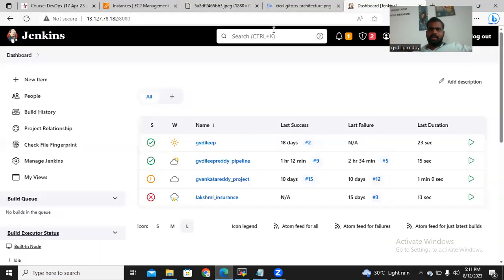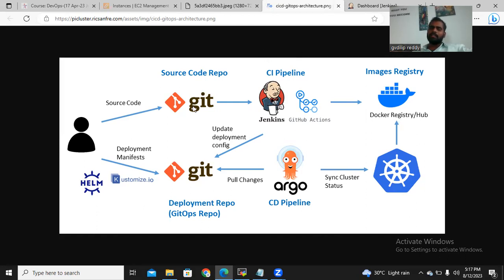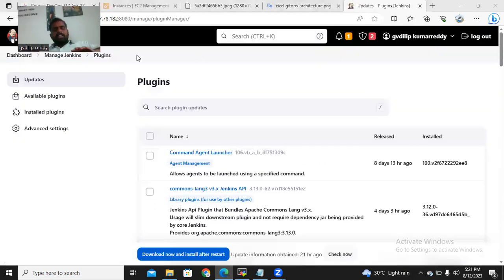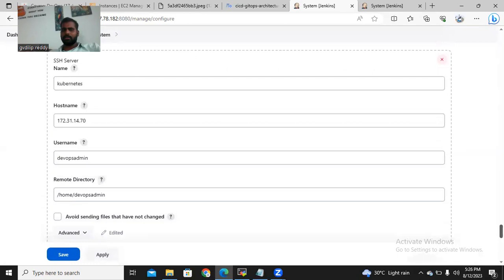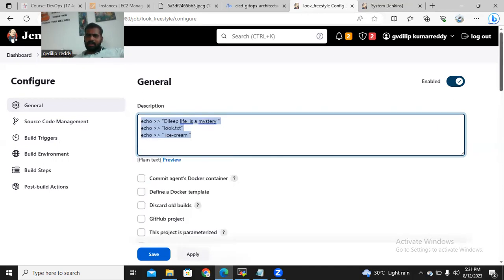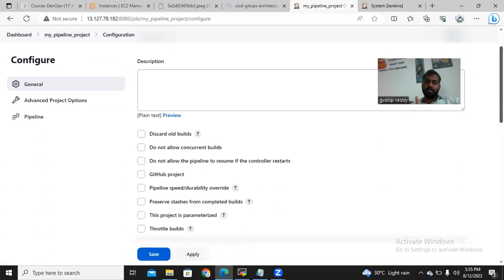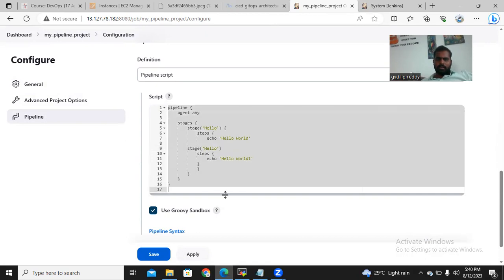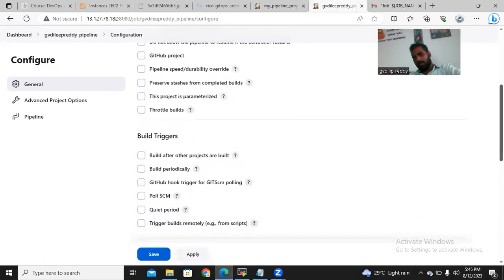Devops project? How plugins will work?